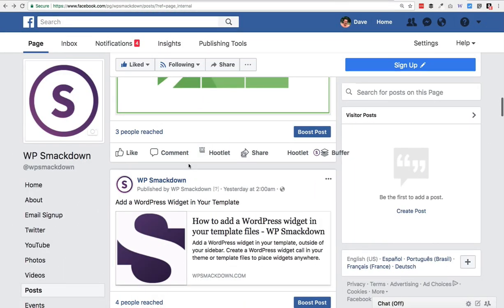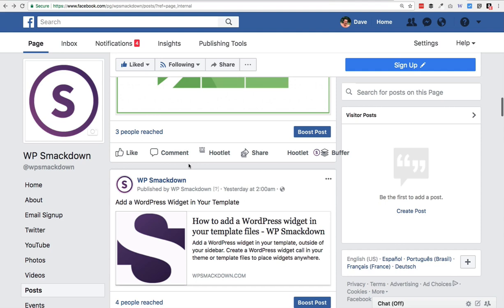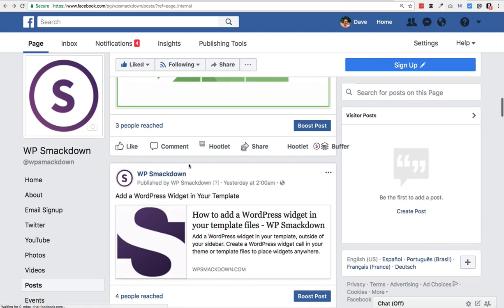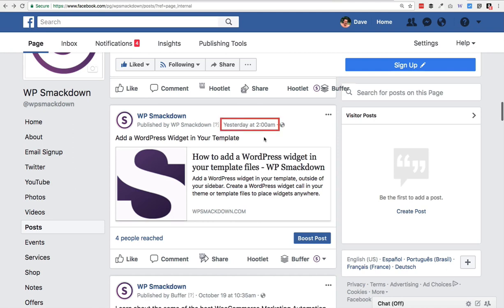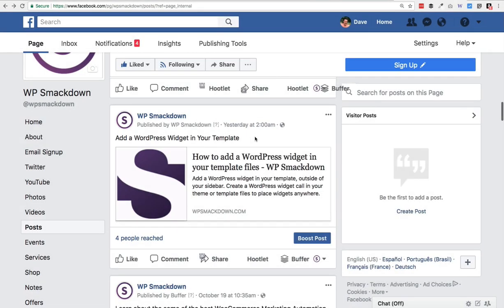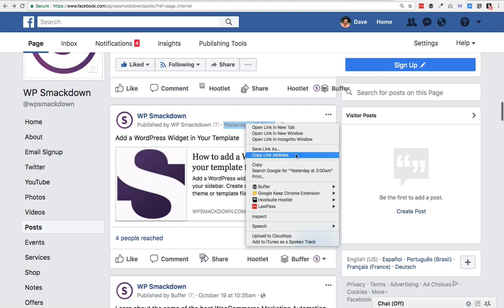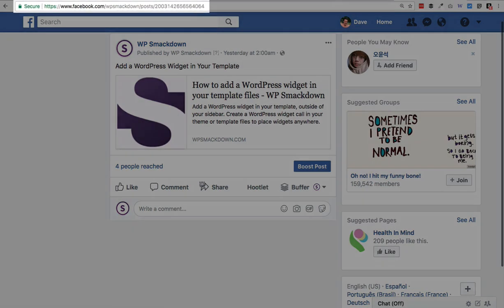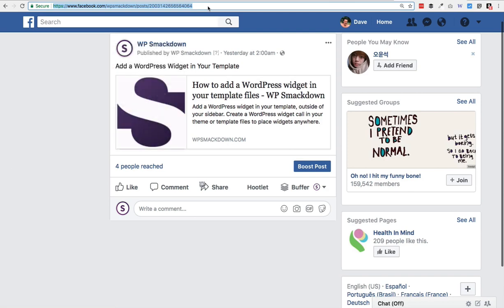How to Get a Facebook Post URL to Embed on Website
How do you find a Facebook post URL? Learn how to grab any Facebook post URL in 60 seconds.

You might need a Facebook URL if you're trying to embed a Facebook post onto your website. Here are 2 simple ways to find and copy the URL to your clipboard.

STEPS to get a Facebook Post URL:

- Navigate to your Facebook feed, or the Facebook page where the post resides
- Look for the date that the post was published
- (option 1) Right-click the date
--- Choose "Copy Link" or "Copy Link Address"
- (option 2) Click on the date
--- This will open up a new page with only the Facebook post on it
--- Copy the link that you see in the top of your browser